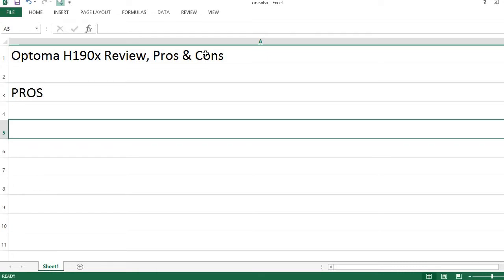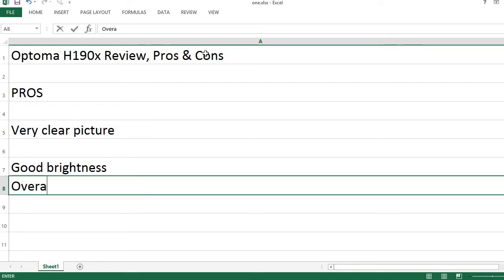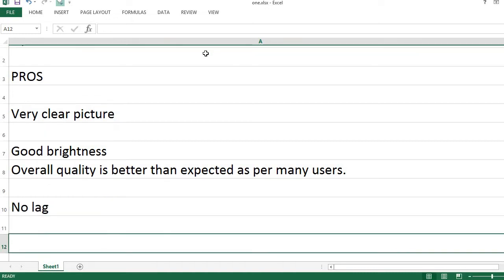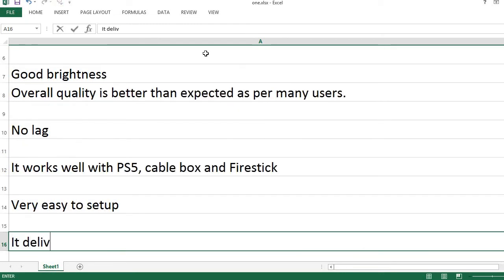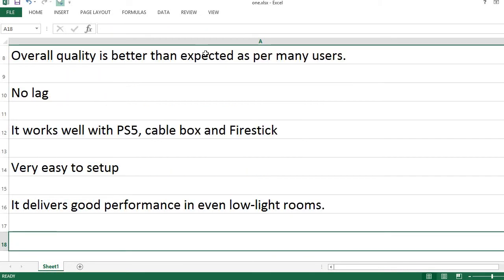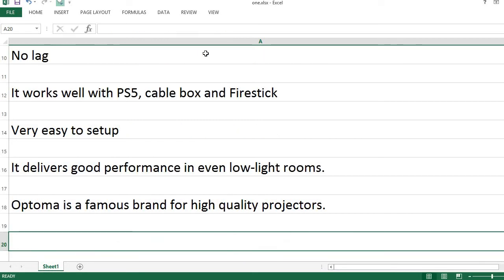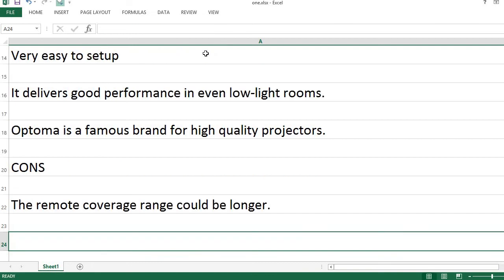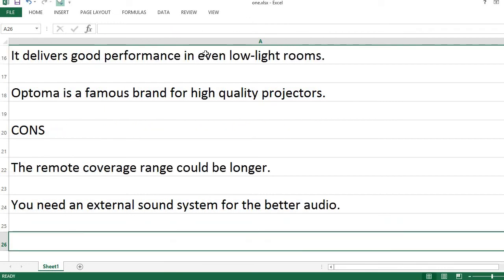Optoma H190x Review, Pros & Cons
Optoma H190X Affordable Home & Outdoor Movie Projector | HD Ready 720p + 1080p Support | Bright 3900 Lumens for Lights-on Viewing | 3D-Compatible | Speaker Built In

PROS
Very clear picture
Good brightness
Overall quality is better than expected as per many users.
No lag
It works well with PS5, cable box and Firestick.
Very easy to setup
It delivers good performance in even low-light rooms.
Optoma is a famous brand name for high quality projectors.

CONS
The remote coverage range could be longer.
You need an external sound system for the better audio.

HD READY: Experience a large, vibrant 720p resolution (with 1080p input) image – up to 300"; Rec.709 color gamut guarantees accurate reproduction of cinematic color exactly as the director intended
LIGHTS-ON VIEWING: Enjoy an incredible 3,900 lumens of brightness in any room in your home; leave the lights on or keep it dim for a cinematic experience
VERSATILE PROJECTION APPLICATIONS: Ideal for both outdoor or indoor use – bright image for summer backyard movie nights without having to wait till sunset; ideal for daytime movies indoors
LONG LAMP LIFE: Enjoy up to 15,000 hours of lamp life enabling an average of 4 hours of viewing time every day 10 plus years
INTEGRATED SOUND: A 10W speaker enhances movies with integrated sound
FLEXIBLE INSTALLATION: ±40° vertical keystone correction and a 1.1X zoom enable flexible placement in any environment
STANDARD THROW PROJECTION: Enjoy a 120" image from approximately 14 feet away

Full 3D
The H190X displays true 3D content from almost any 3D source, including 3D Blu-ray Disc players, 3D broadcasting, and the latest-generation game consoles. Support for 120Hz rapid-refresh rate provides ultra-smooth flicker-free images. 3D glasses are not included, must purchase compatible third party 3D DLP Link Glasses separately.

Long Lamp Life
Enjoy up to 15,000 hours of lamp life enabling an average of 4 hours of viewing time every day 10+ years.

Robust Connectivity
With HDMI, VGA & composite connectivity options, connect to a variety of devices including laptops, Blu-ray players, ChromeCast, Roku, Amazon Fire Stick & other streaming devices.

Incredible Picture Quality
Experience large, vibrant 720p HD ready (with 1080p input) images & 30,000:1 contrast ratio.

Bright, Vibrant Images
Enjoy an incredible 3,900 lumens of brightness in any room in your home. Leave the lights on or keep it dim for a cinematic experience.

Watch Movies Anywhere
Ideal for both outdoor or indoor use, the H190X’s bright image makes it perfect for backyard movie nights.